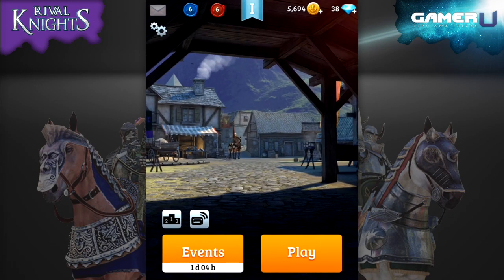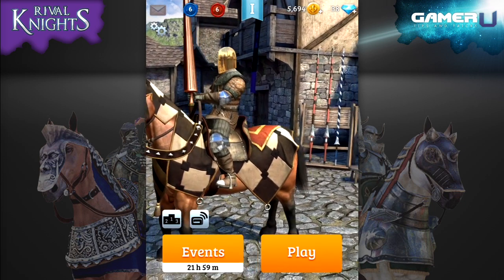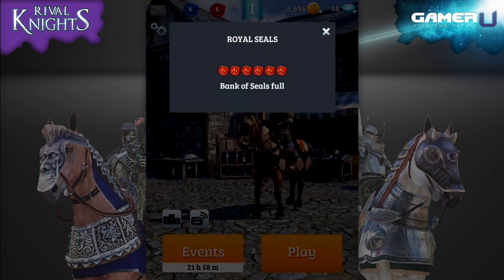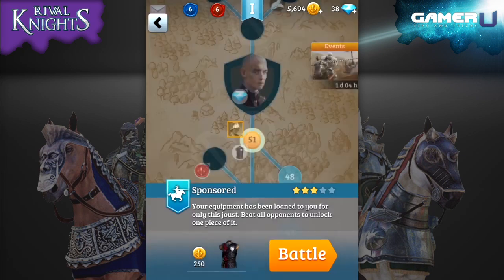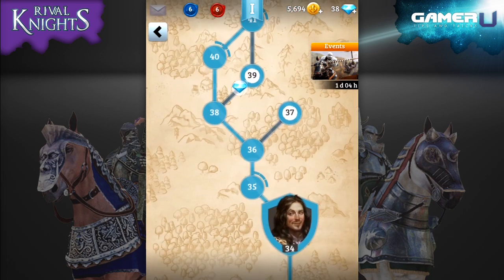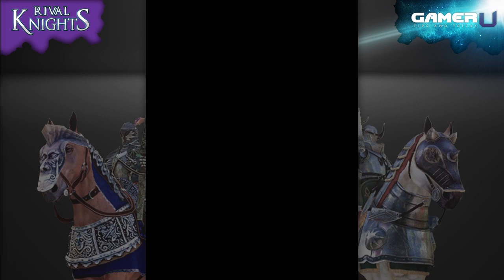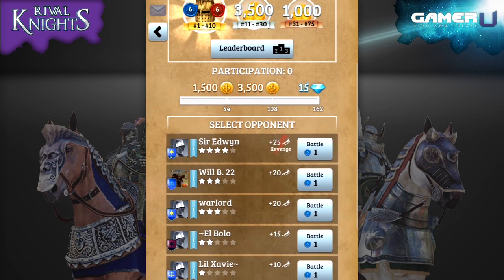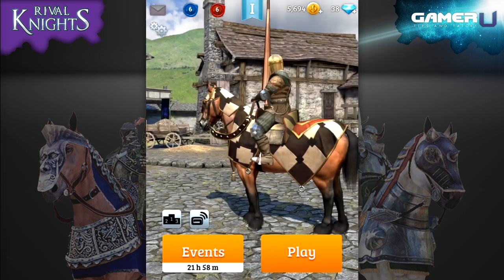Rival Knights: The Art of War - Seals and What You Use Them For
Want to learn more Rival Knights: The Art of War tips and tricks? Come check out and watch all our tips videos!

Hello, and thanks for tuning into GamerU, your home for the best tips and tricks for the hottest games. Today, we will be taking a look at Rival Knights for the iPad.

There is one thing that you can find in most mobile games that is extremely annoying. This is a life system that needs time to refill once all your lives are used. Unfortunately, Rival Knights isn’t able to escape this curse; however, they separate your lives in the game into two different categories, the Social Seals and the Royal Seals.

The seals are separated into two different types for good reason. The Royal Seals are the lives that you will use while taking part in the story mode. On the other hand, the Social Seals are used when you take part in the Events mode, which is this game’s multiplayer.

While both sets of seals will refill on their own with time, the way the story mode is set up, you can keep getting Royal Seals again and again as long as you keep progressing in the story. Every so often, you will encounter a joust where one of the prizes for victory looks like a Royal Seal. By winning this battle, the game will refill your Royal Seals and give you a chance to keep playing.

The Social Seals are your lives in the game’s Events, and let you take place in the different tournaments that the game has. While these won’t refill as easy as the Royal Seals do, I have noticed that you can use them all and normally have at least one refill in that time; furthermore, if you make friends in the game, they are capable of sending Social Seals to you. Just make sure to send them some back.

All in all, I recommend using up all of one type of seal then doing the same to the other type. After you’ve done this, go back to the first seal type and repeat the process. By doing this, you can maximize your gameplay and use your seals to the fullest.